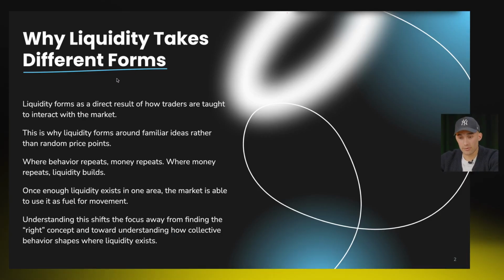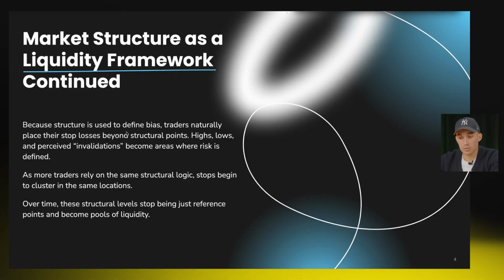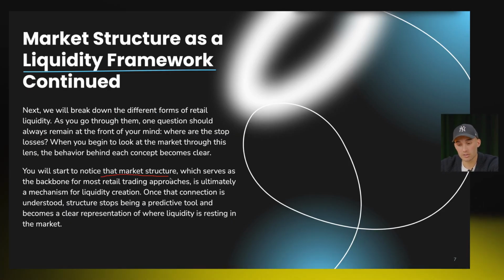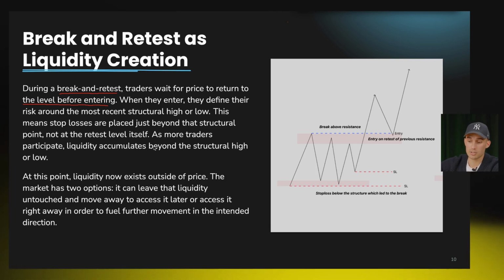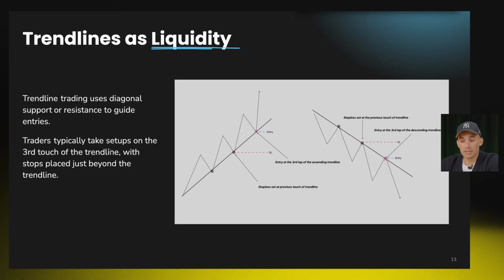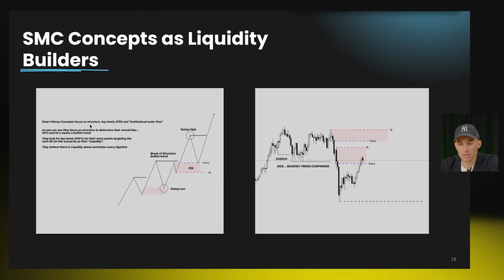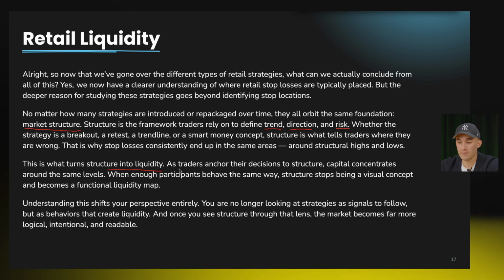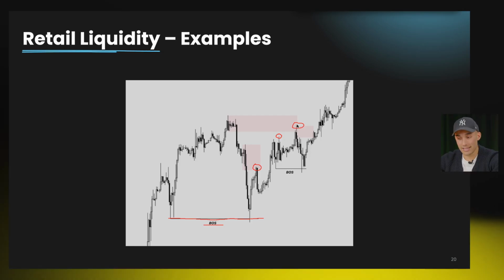Liquidity Traps and Break of Structure ! Trading Masterclass #2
🔥 Liquidity Masterclass #2 | Liquidity Traps & Break of Structure (BOS) Explained

Welcome to Lesson 3 of the Free Liquidity Trading Course.

In this lesson, we explore two powerful concepts that help traders understand market movement: Liquidity Traps and Break of Structure (BOS).

The market often creates false signals to attract traders into positions before making the real move. Understanding liquidity traps helps you recognize where traders are being trapped, while Break of Structure helps identify when the market shows a potential shift in direction.

In this lesson, you will learn:

✅ What liquidity traps are and why they happen
✅ How smart money creates false breakouts
✅ How retail traders get caught on the wrong side of the market
✅ What Break of Structure (BOS) means
✅ How BOS confirms a change in market behavior
✅ The relationship between liquidity, traps, and market structure

This lesson focuses on reading the story behind price movement instead of simply reacting to candles.

By understanding liquidity traps and structure breaks, you can improve your market analysis and develop a stronger foundation for advanced trading concepts.

📚 Free Liquidity Trading Course:
Lesson 1: Liquidity — The Fuel Behind Market Moves
Lesson 2: Liquidity Inducements & Traps
Lesson 3: Liquidity Traps & Break of Structure

Topics Covered:
• Liquidity Trading